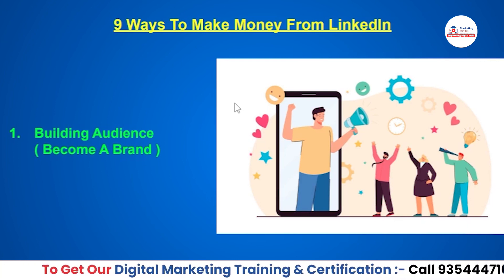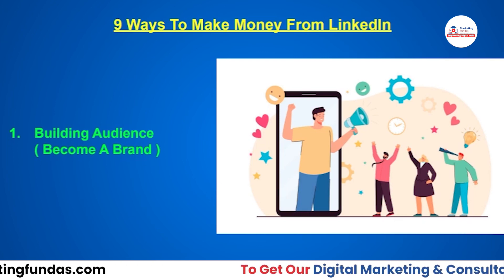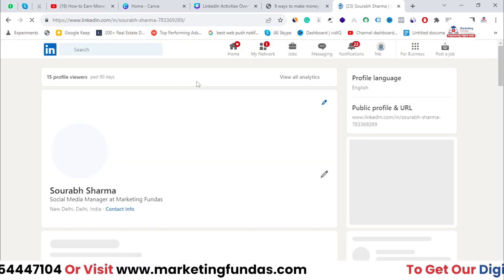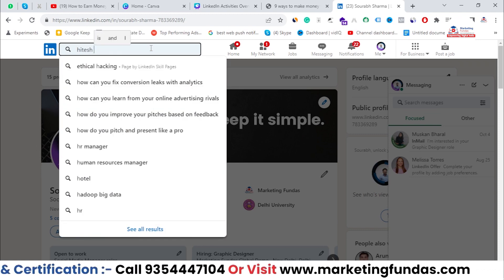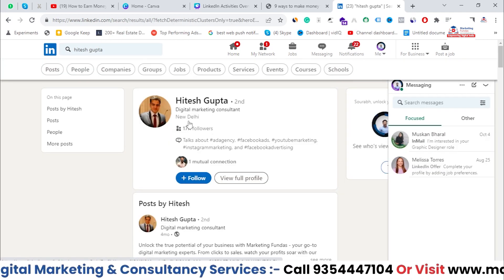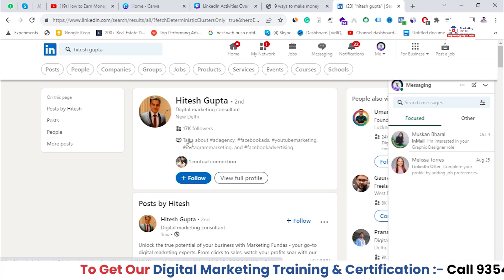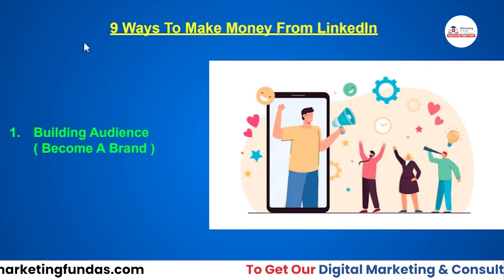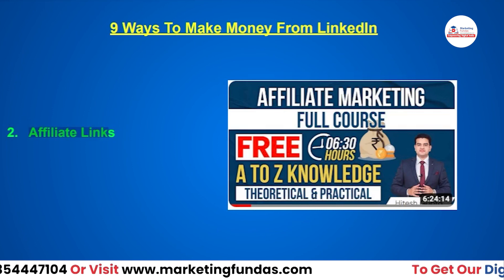How to Earn Money Through LinkedIn | 9 Best Ways to Earn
LinkedIn is a powerful platform for professionals to connect and grow their careers. But did you know that you can also use LinkedIn to make money?